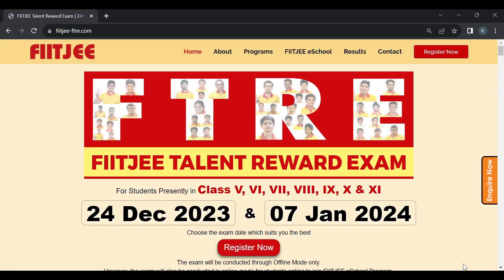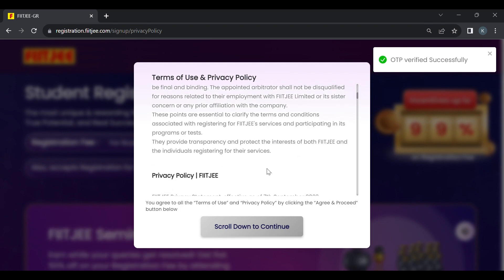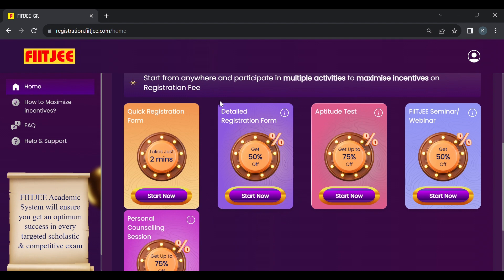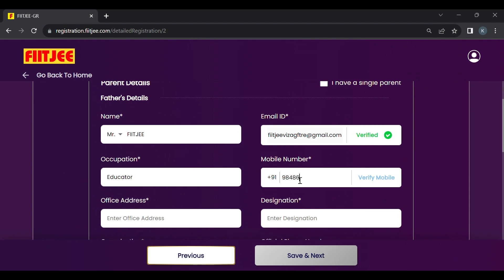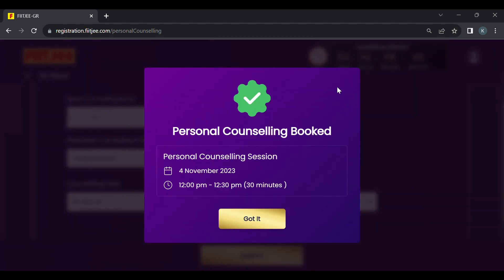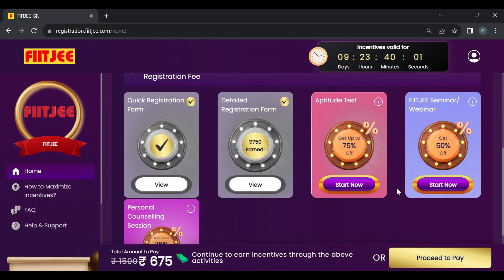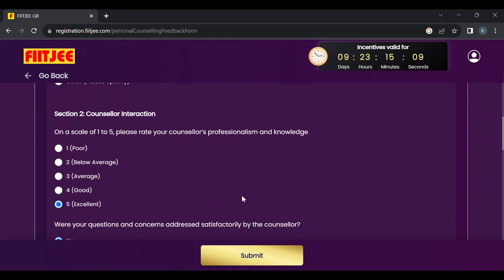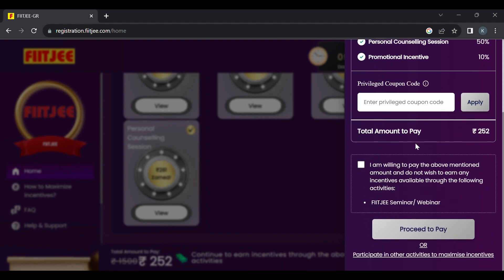FTRE 2023 - Registration Process - FIITJEE VIZAG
Immense, Incomparable & Vital
That’s the significance of these academic yardsticks when it is about planning for your child’s academic goals and career path for Students of Class V, VI, VII, VIII, IX, X & XI. And the only way to achieve all of this together is by appearing in FIITJEE Talent Reward Exam.
A Platform where a child's current IQ, Aptitude & Academic Potential is Scientifically Measured and Rewarded.
Exam Date: 24th Dec 2023 & 7th Jan 2024